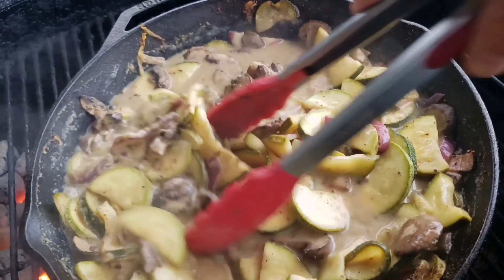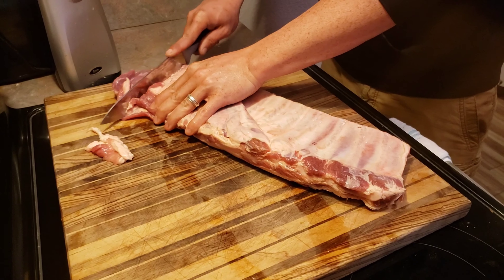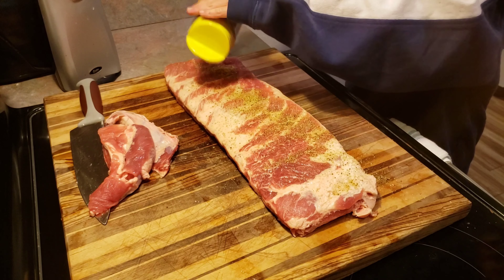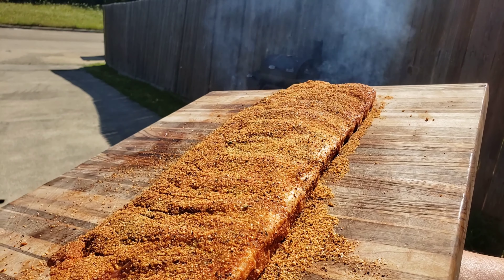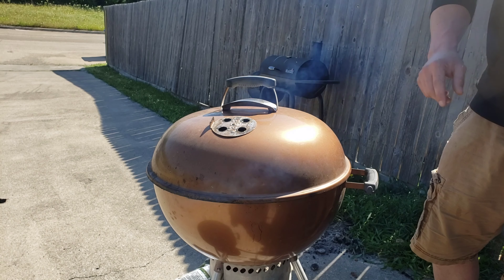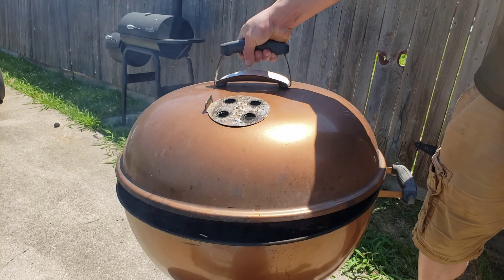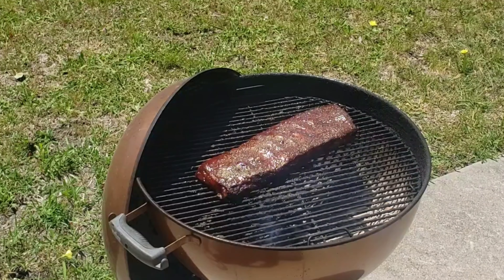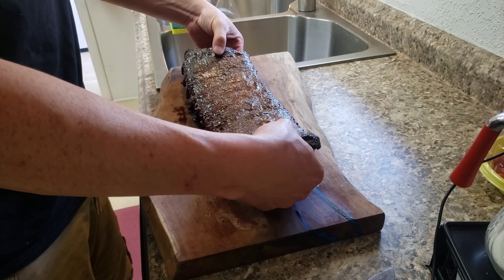How To BBQ Ribs - Weber Kettle Step by Step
Today we smoked ribs on the Weber Kettle Ol Copper. We targeted a temp of 260 to 300 the entire cook. This was a mother
s day special request so we had to do em right!! This cook took about 4.5 hrs total plus rest.

North Texas BBQ Addicts Smoke Shake

Heaven made products Jalapeno Tester

Thank you for stopping by and KeepOnBBn